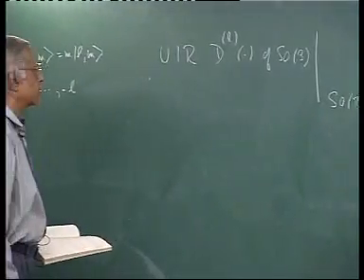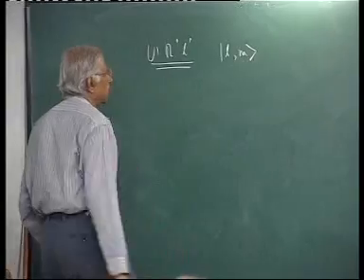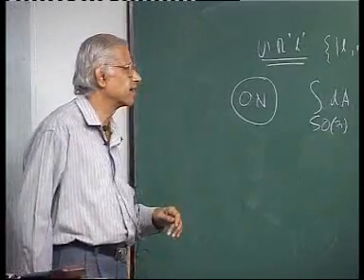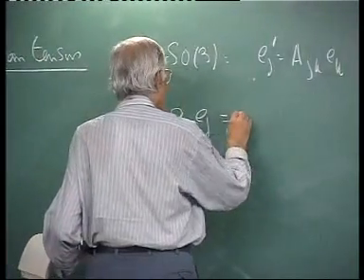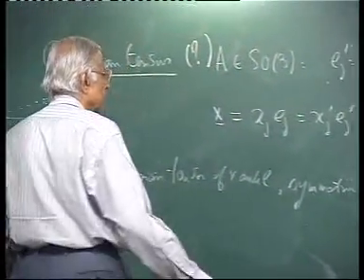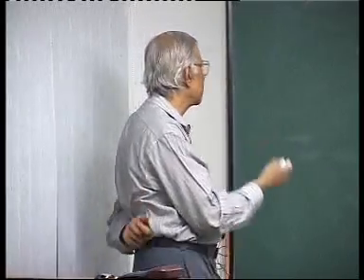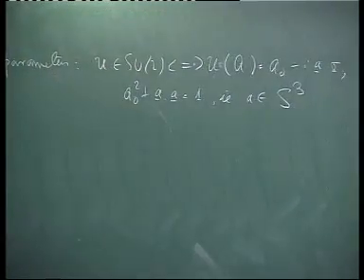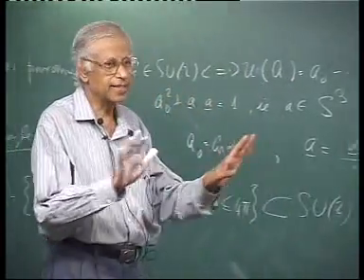08 - SO(3) UIR, Peter-Weyl theorem, SU(2) Representations,